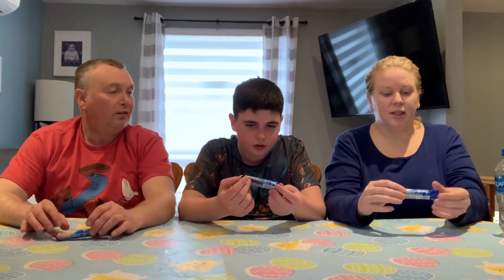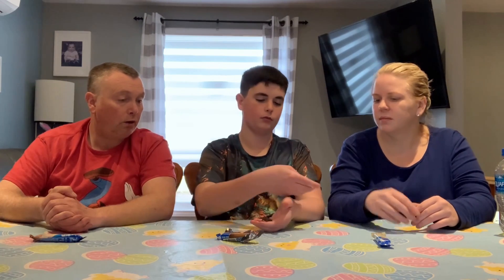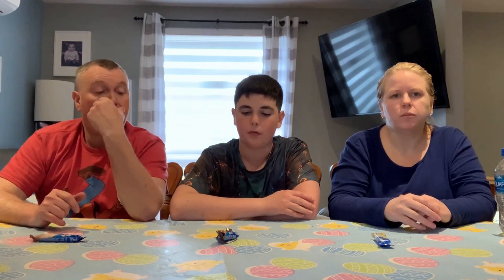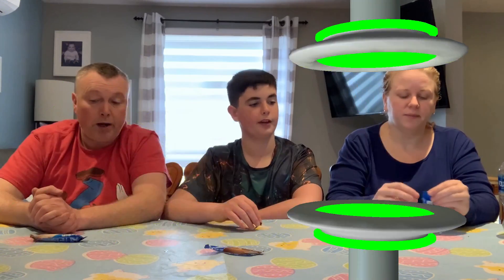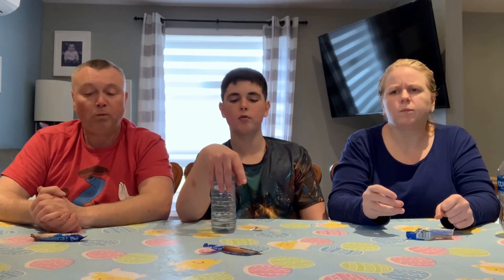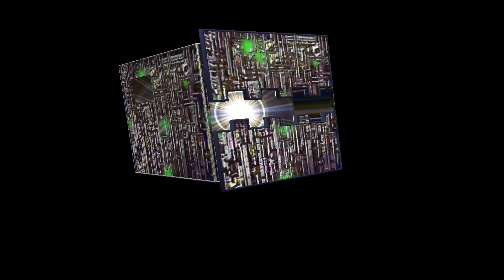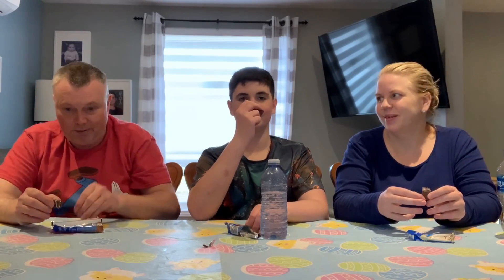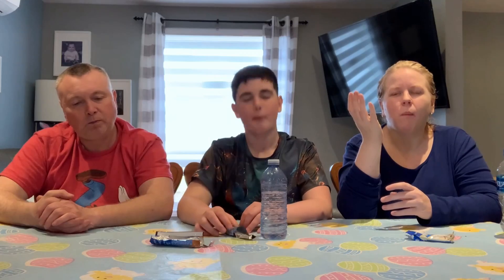Are the wafer bars awesome or amazing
Hey everyone it's the Landenater, please sit back and, enjoy as we try out Wafer bars from Curley's!!!

Are the wafer bars awesome or amazing, WHAT?🤯😲